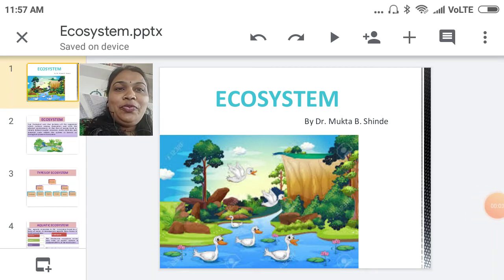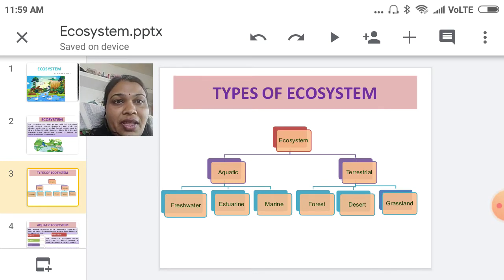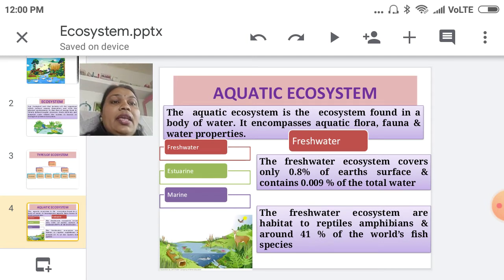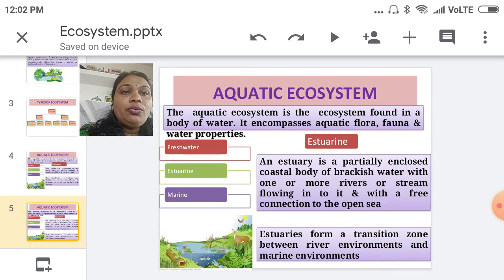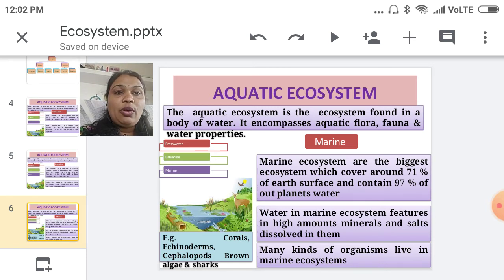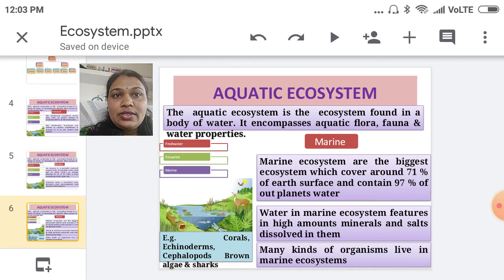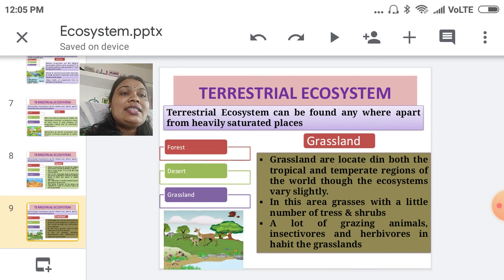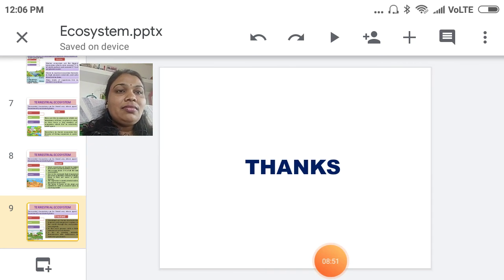Ecosystem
Ecosystem and their types. Aquatic terrestrial freshwater estuarine marine forest desert and grassland ecosystem